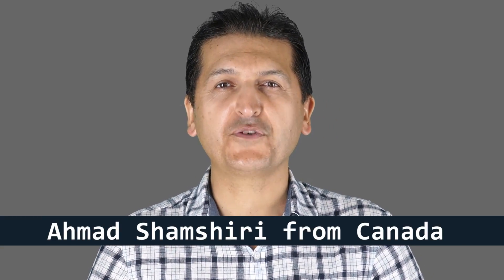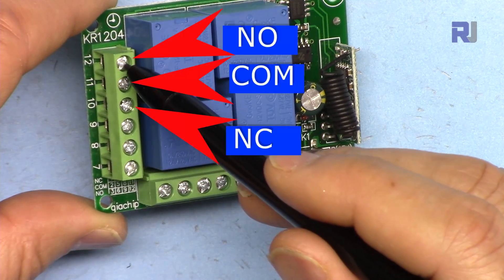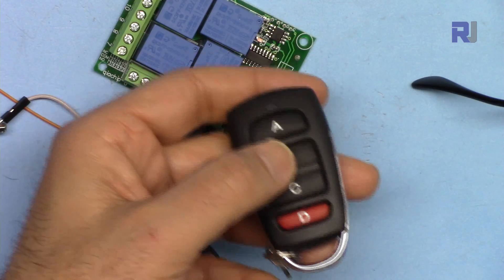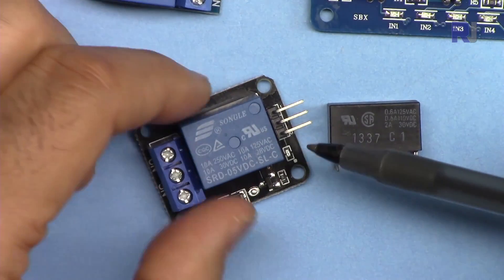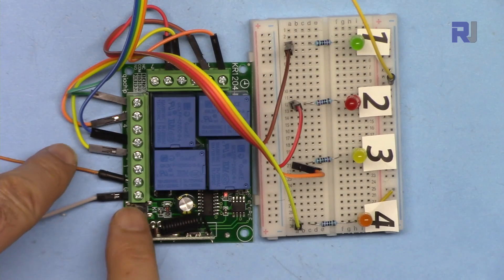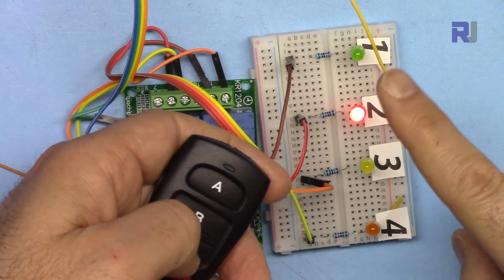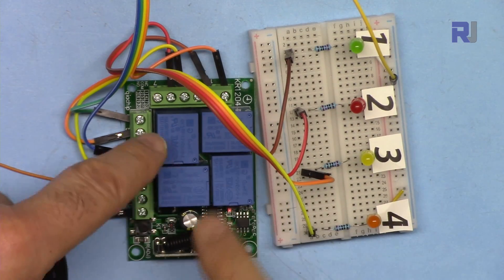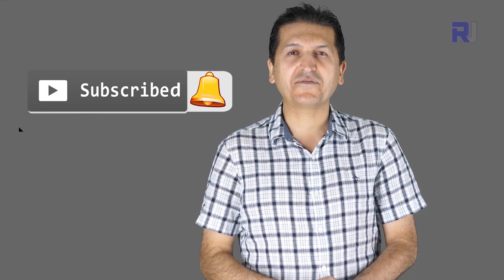433MHz 12V 4CH Channel Relay RF Wireless Remote Control Switch KR1204 FOB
KR1204 is explained. Wiring is explained and how to program all 7 modes of it.

Amazon Canada
Amazon USA
All other Amazon

Jump to different section of video by clicking on the time:
00:00 Start
00:44 Introduction
04:25 How to use Multiple remote controller
05:51 Relay Power Rating explained
07:47 Wiring Explained
09:14 Mode 1: Momentarily  Programming
10:14 Mode 2: Toggle Programming
11:08 Mode 3: Latch programming
12:02 Mode 4: 2ch momentary + 2CH Toggle
13:00 Mode 5: 2CH Momentary + 2H Latching
13:51 Mode 6: 2CH Toggle + 2 CH Latching
14:48 Mode 7: 2CH Latching + 2CH Latching